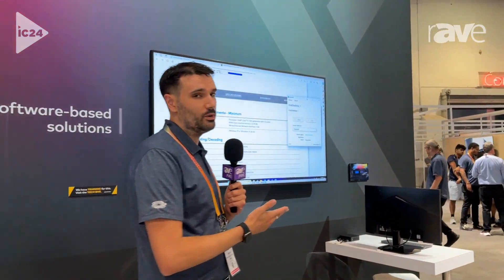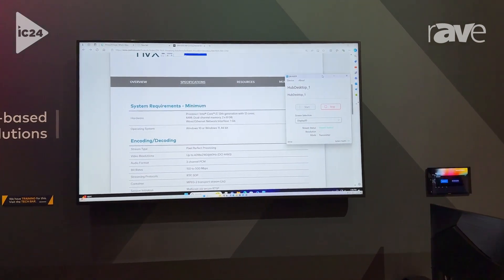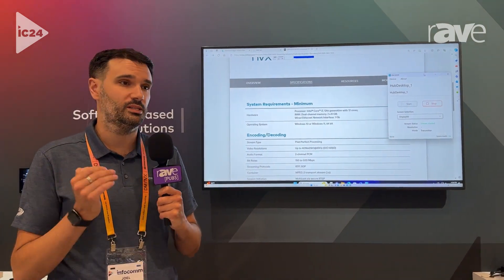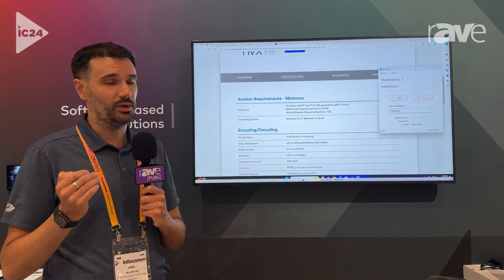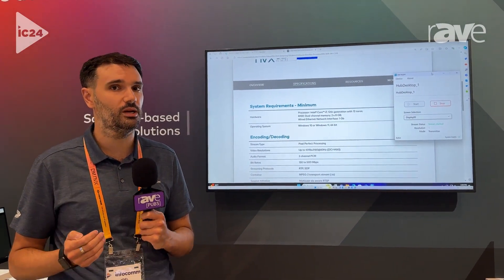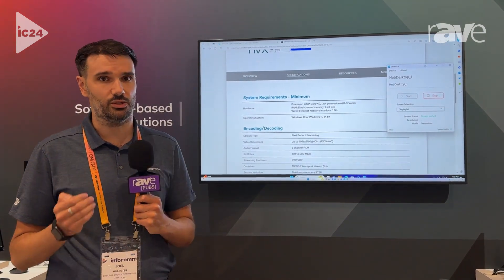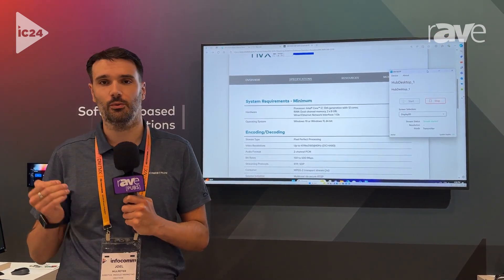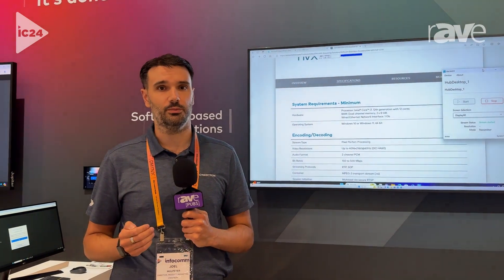InfoComm 2024: Crestron Overviews DM NVX Lineup, Including Audio-Over-IP Amplifiers, 21:9 UCC Setups